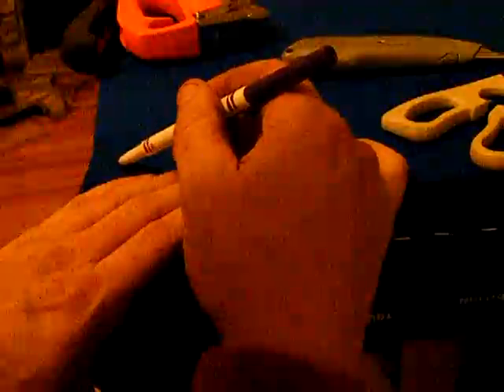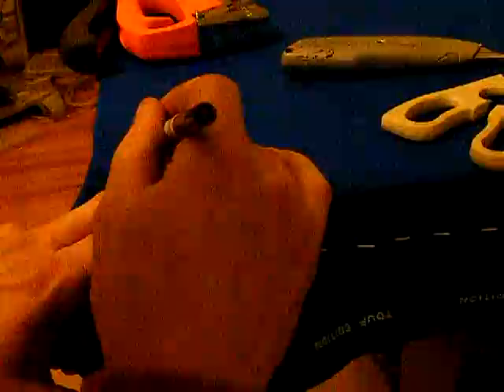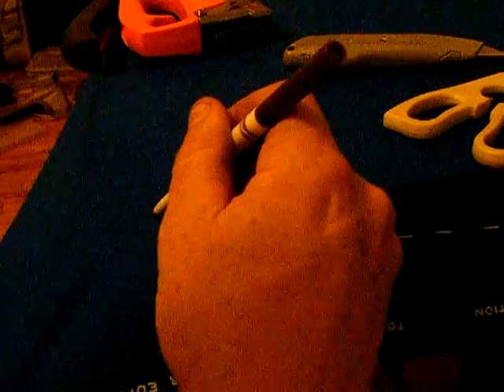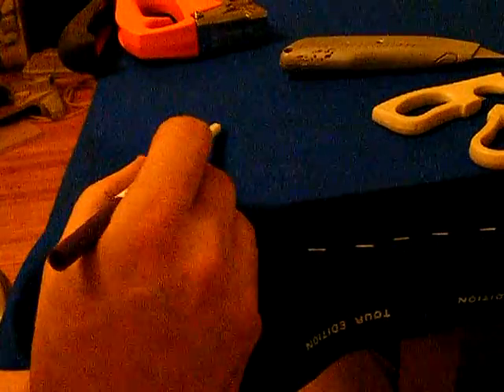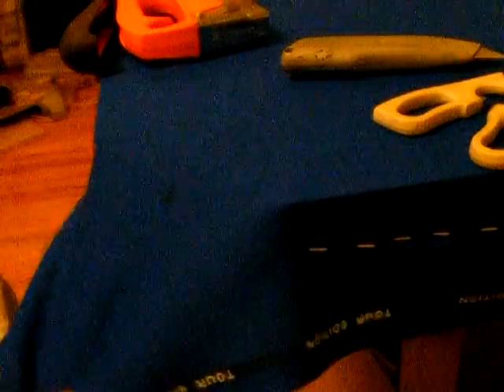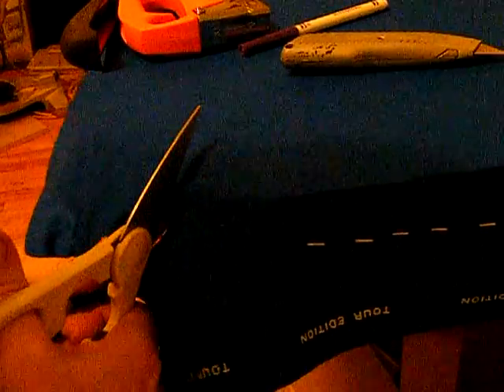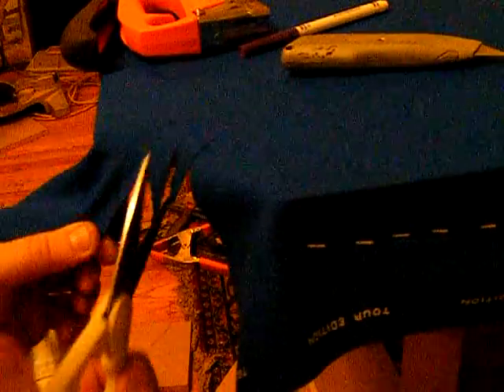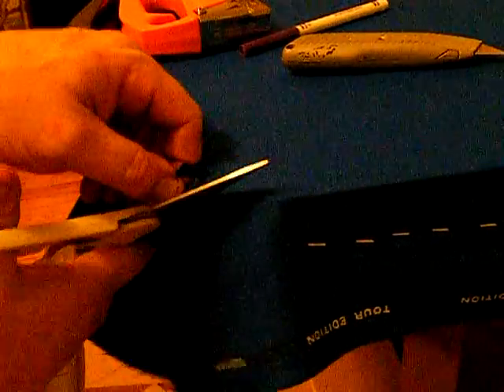Pool table installation part 12 cutting the pockets mpeg2video